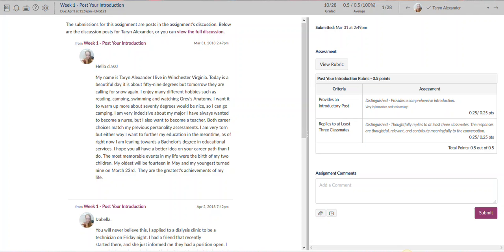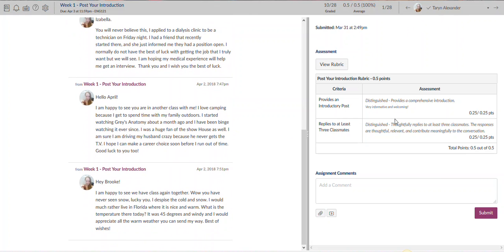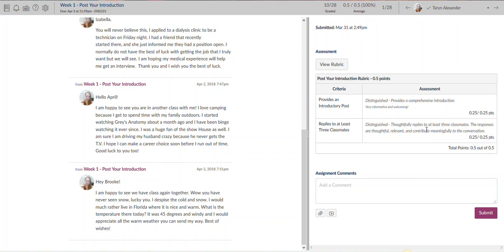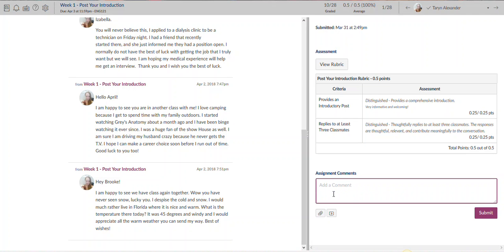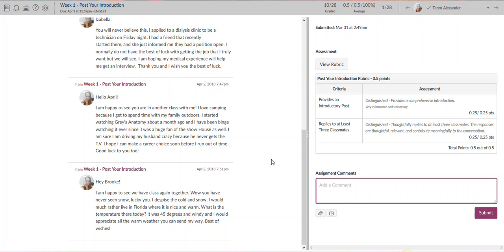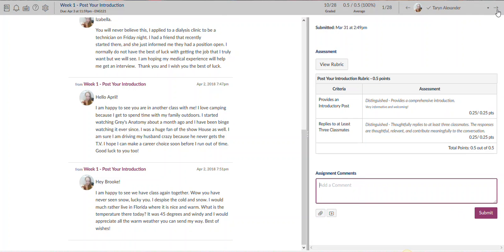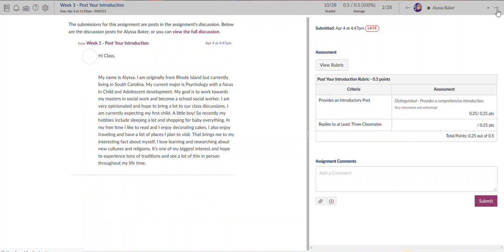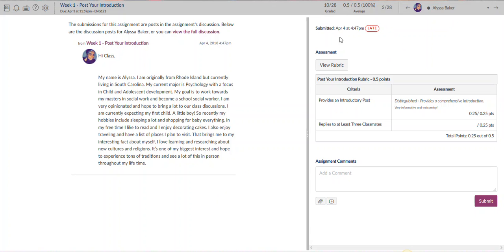Vulich Week One Feedback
Hi DiAnn, I made some comments on what I'm seeing in your course right now. I hope you find it helpful!